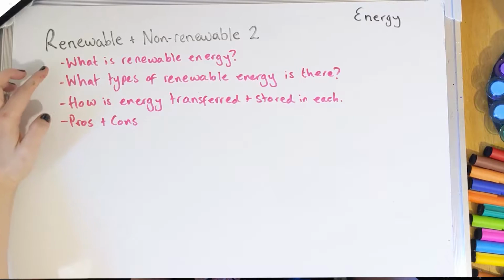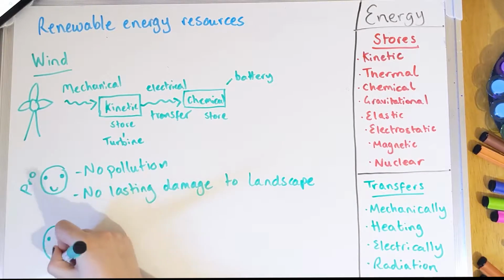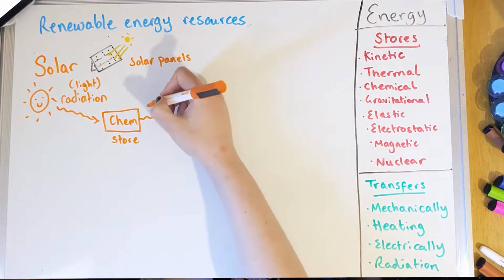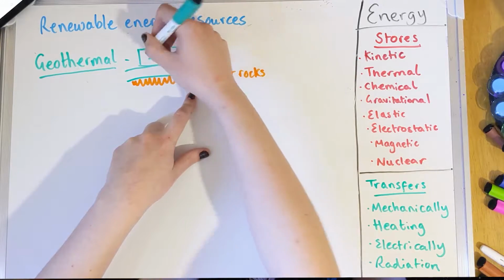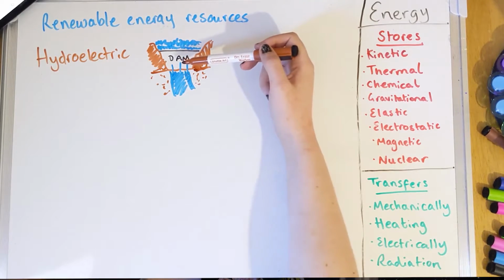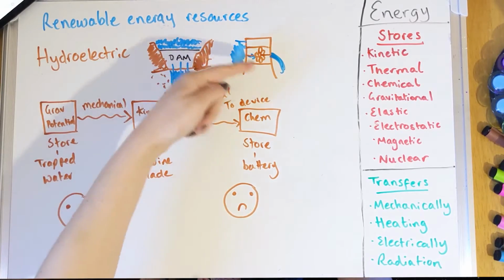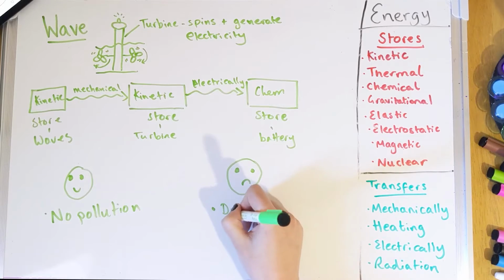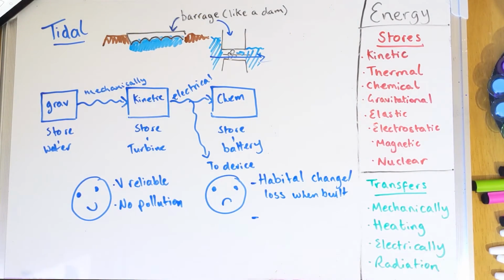Science KS3 : Energy : Renewable and Non-renewable Part 2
Energy: Renewable and Non-renewable Part 2

In this video we cover:
* Examples of renewable energy resources
* The energy stores and transfers in each
* The pros and cons of each

KS3 Science